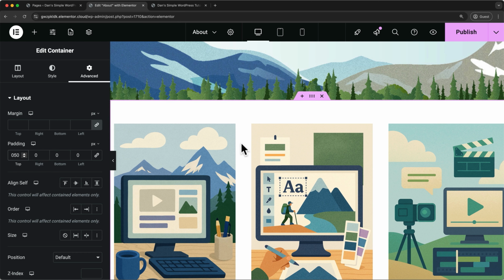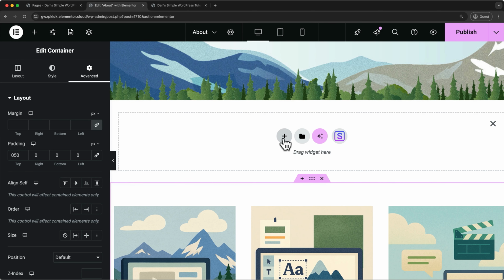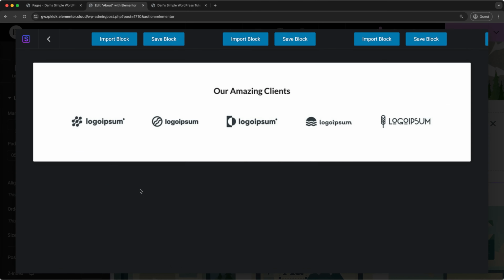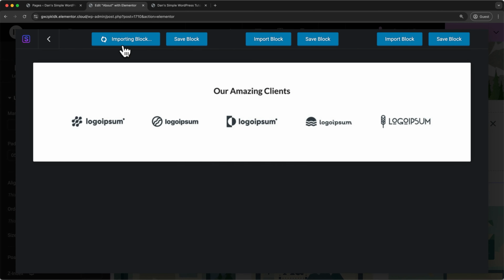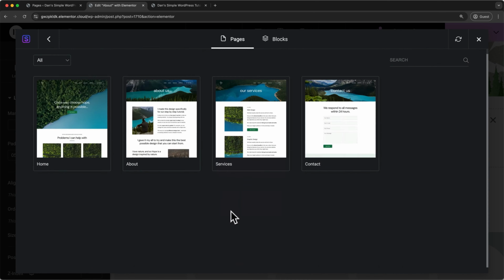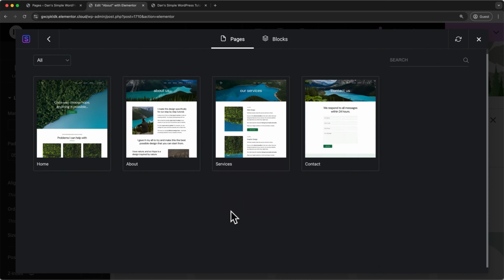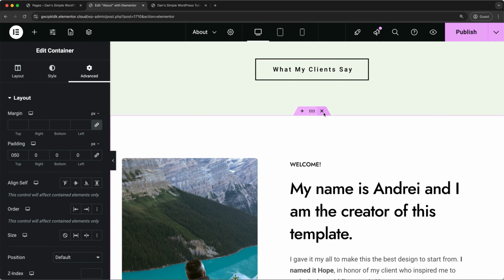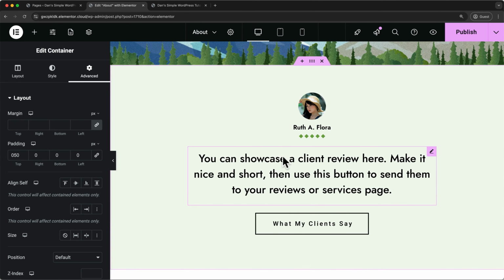How to Build Pages Quickly in WordPress with Starter Templates (Elementor)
Learn how to use Starter Templates in WordPress with Elementor. This beginner tutorial shows how to add ready-made blocks (sections) and full pages, then edit or remove what you don’t need to speed up your website design.